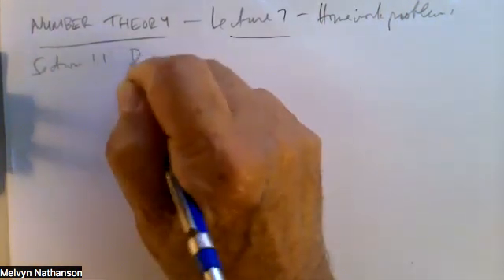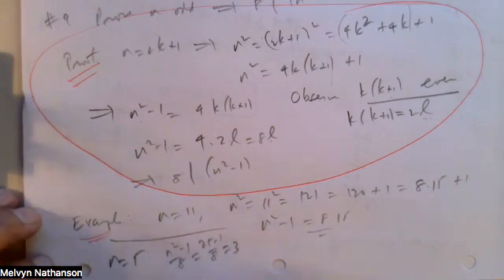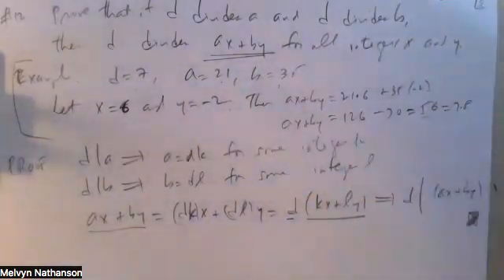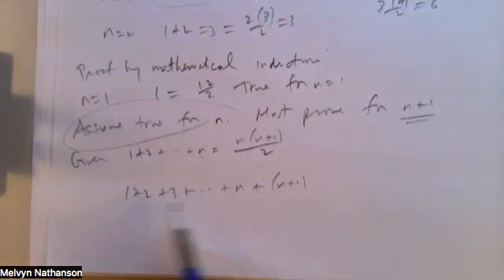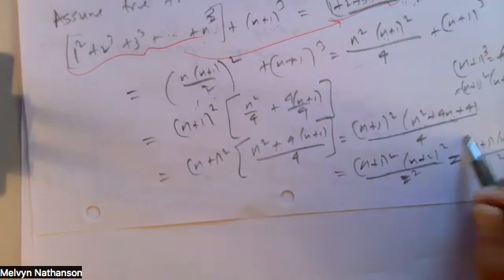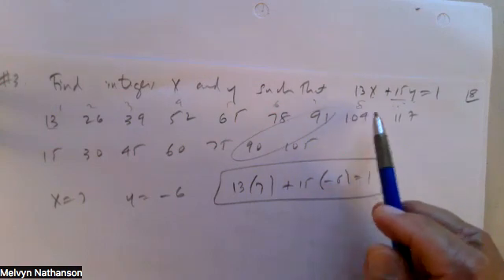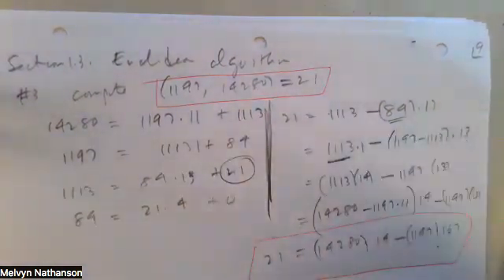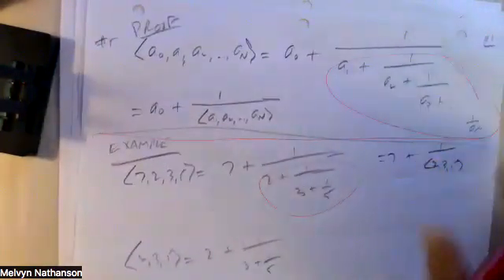Number Theory - Lecture 7